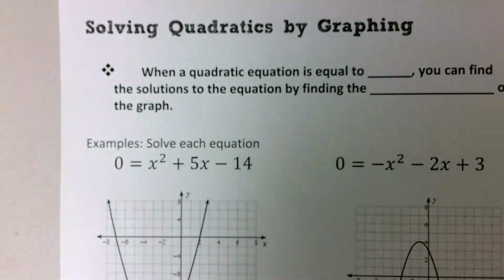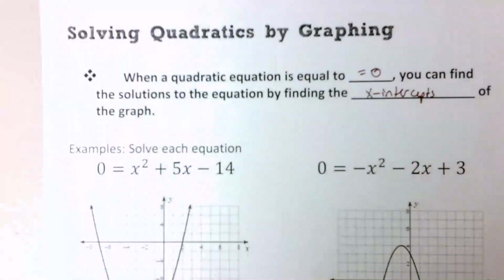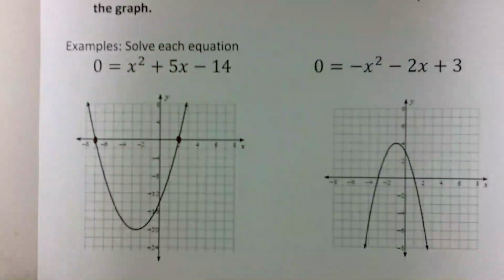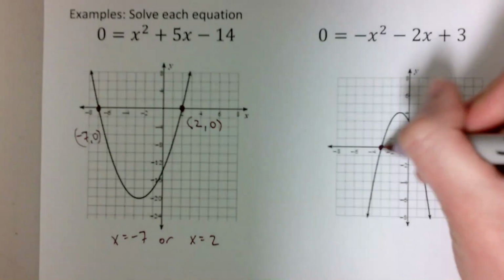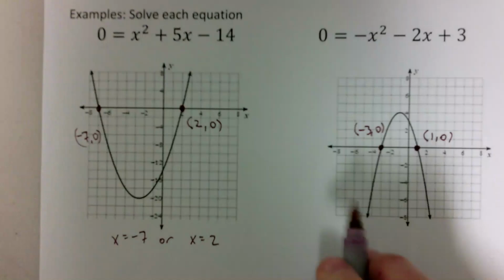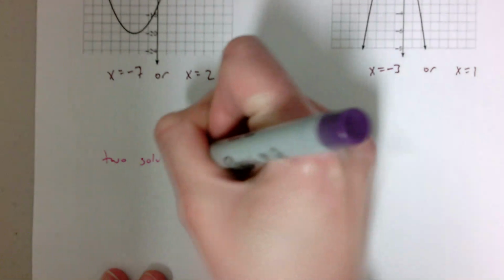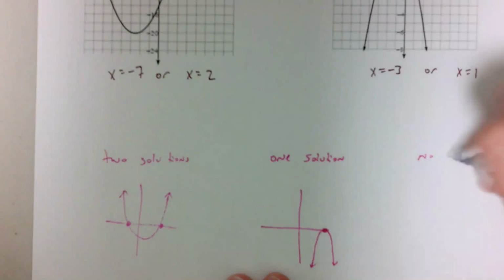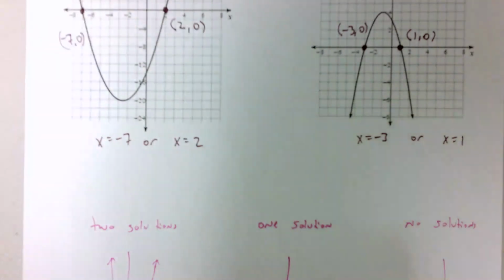Solving Quadratics by Graphing